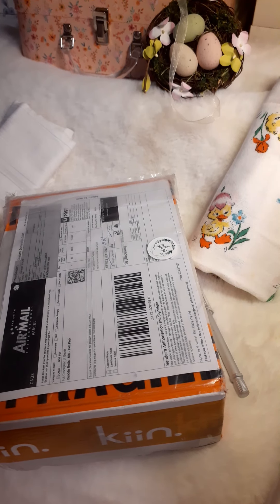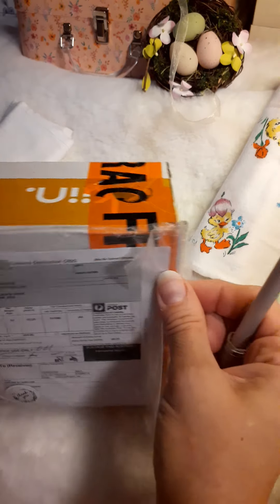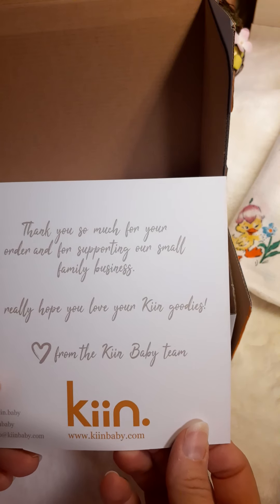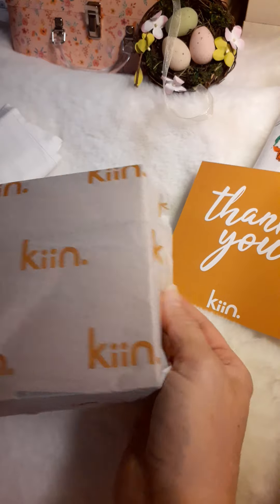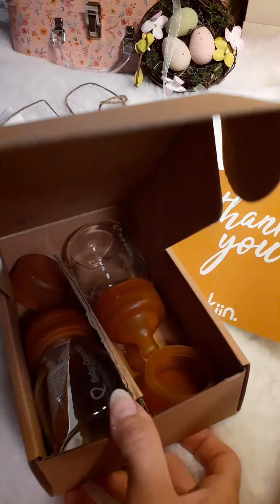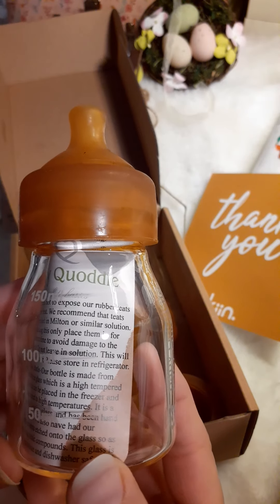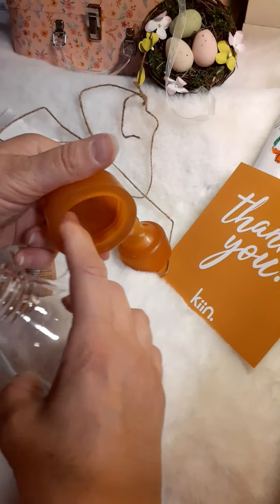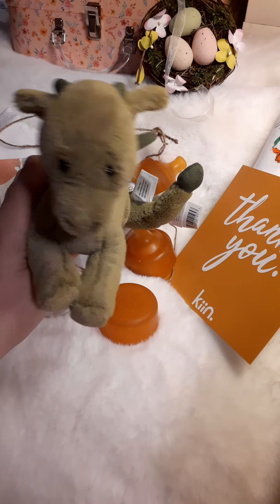Quoddle bottles 🍼 from Kiin, Australia the natural , hand blown baby bottles